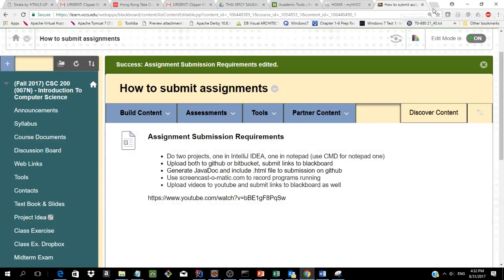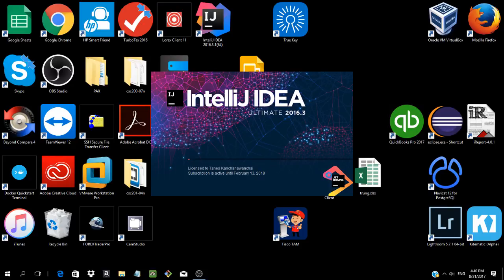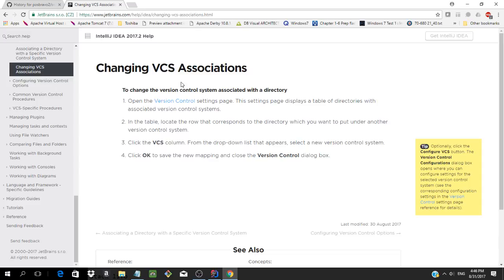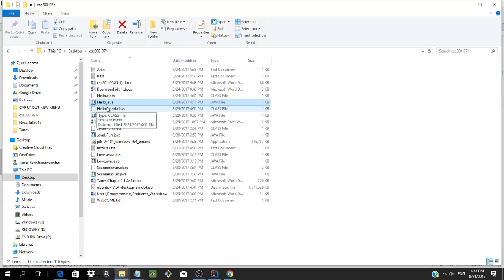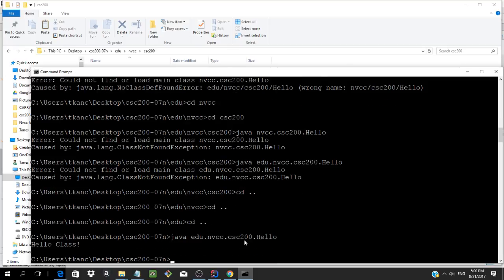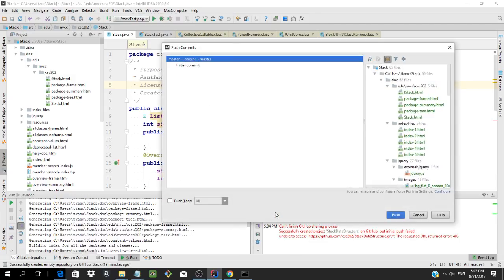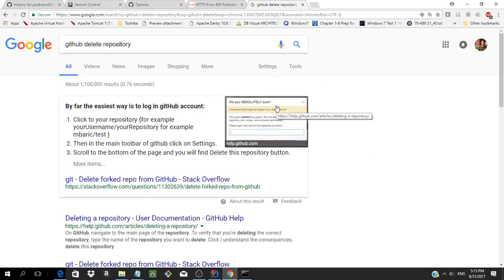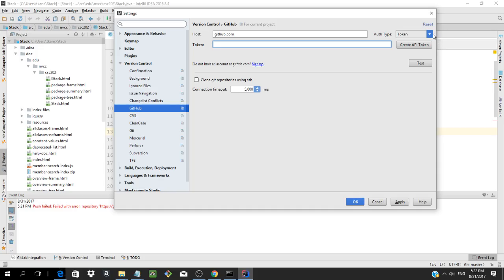Tanes Kanchanawanchai using IntelliJ IDEA to Commit and Push code on Github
IntelliJ IDEA to Commit and Push code on Github